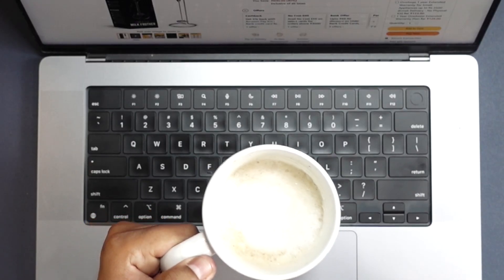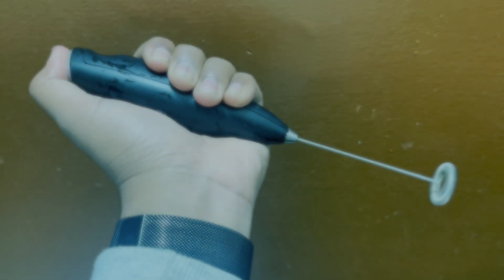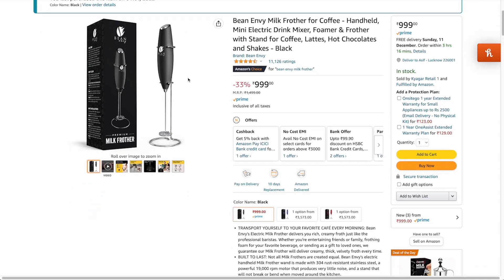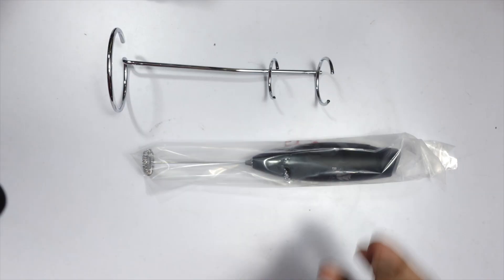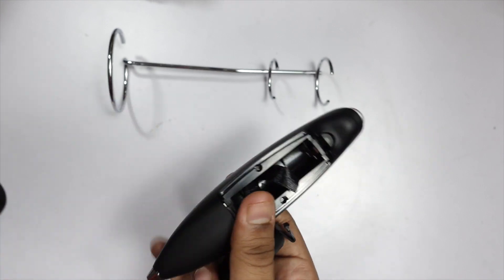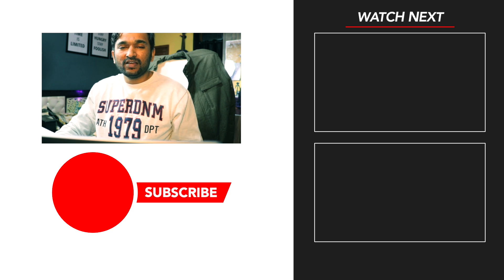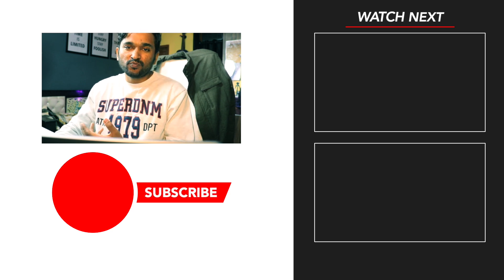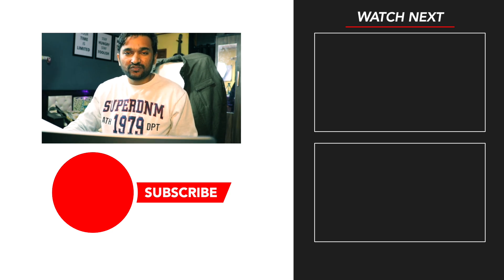Enhance Coffee Experience with Bean Envy Milk Frother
Hi friends, I spend a lot of time creating videos and bringing good stuff to you guys, keep me motivated by Sharing, Liking, and Subscribing to the Channel, It means a lot to me.